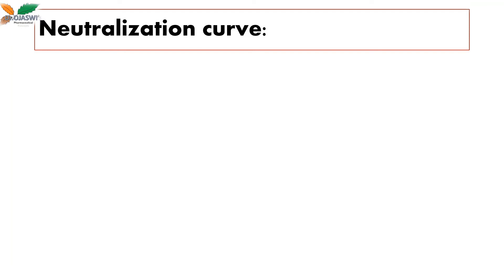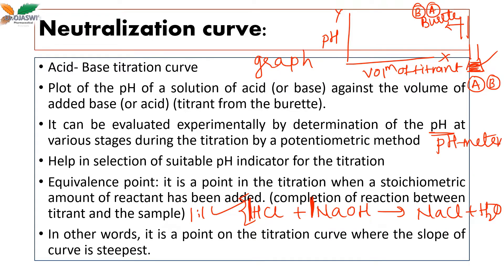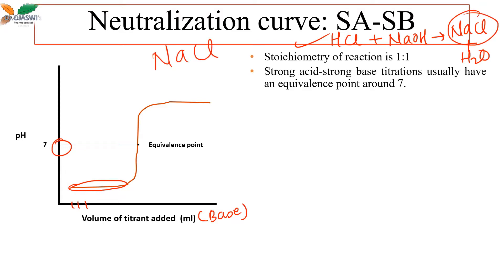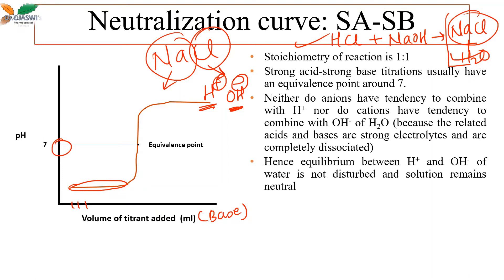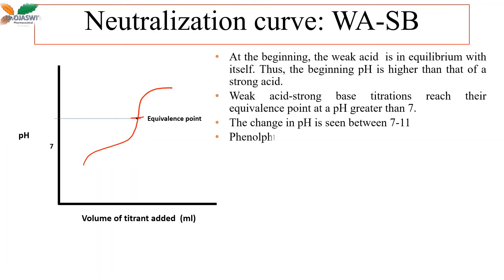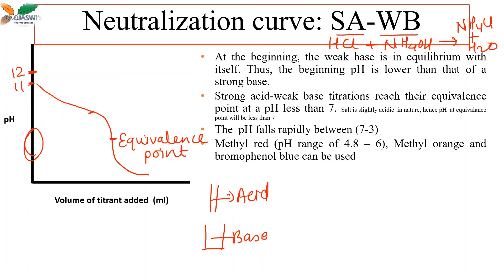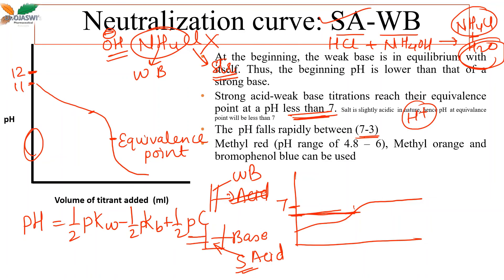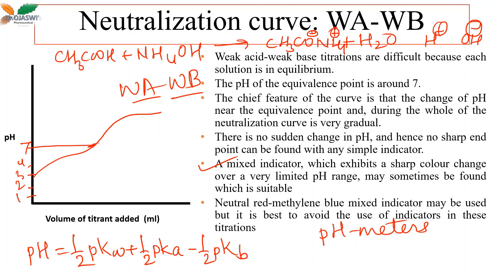Neutralization curve_Acid-base titration curve